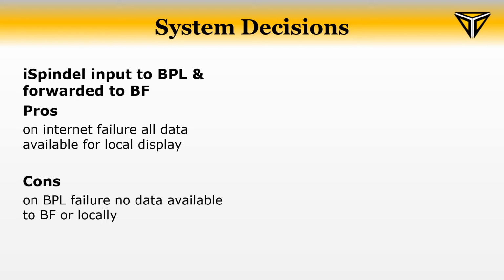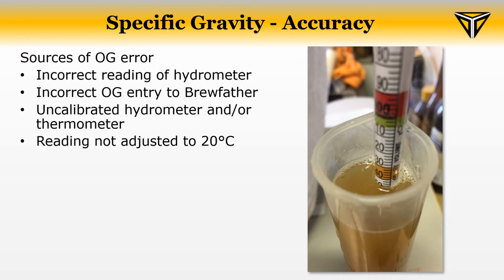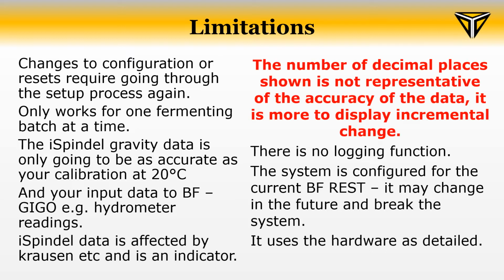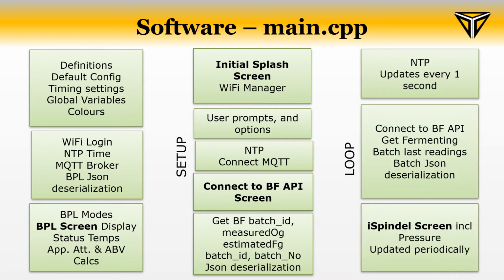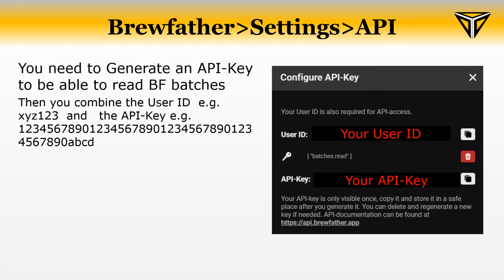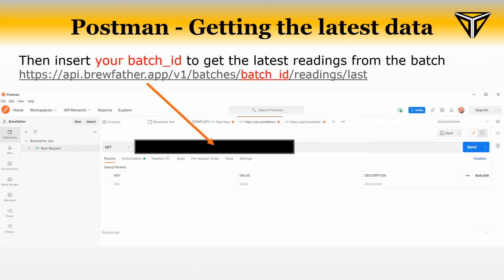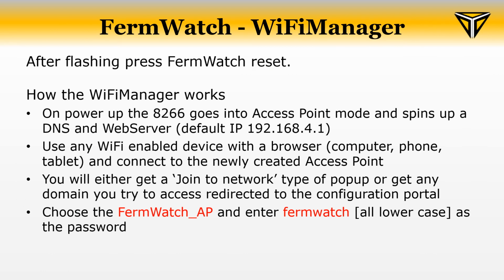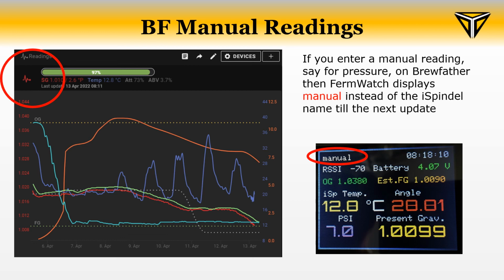FermWatch - 8266 Monitoring fermentation with Brewfather®, BrewPiLess and iSpindel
I suggest that you use FermWatch 32 rather than this 8266 version.

Have you struggled to see the BrewPiLess SSD1306 OLED screen? Don’t have your phone handy? Forgot your glasses? Just want to see where your latest brew is up to?

This video Tutorial has step by step instructions and describes how to make a FermWatch with a D1 Mini and a 2.8" TFT ILI9341 to monitor your fermentation – in the shed, beside the bed, wherever your local network extends!
Please note that I have updated FermWatch to version 1.2
Added hostname, as having to read the chipid or remembering the IP was a pain, fixed pressure display from BPL now Bpressure Minor display formatting issues corrected. Display longer brew names up to 36 characters long without wordwrapping messing up the screen display Changed bpl to bpl42 all - Lower case, you will need to set/revise in BrewPiLess Mqtt. Change Brewfather from v1 to v2 per API changes Commented out reset settings every time!

If you are unable to connect to BrewFather I strongly advise that you use Postman to see whether your Authorisation is working. Please note that FermWatch works with ONE batch in Brewfather, with its status set to Fermenting If you attach your iSpindel to BrewPiless then forward to Brewfather, rather than forwarding to Brewfather direct you might get interesting results!

Chapters
00:00 Introduction
1:36 System
3:28 Features
4:30 Specific Gravity
5:30 Temperature Correction
6:30 Limitations
7:30 Construction
9:35 Software
12:01 BrewPiLess States
12:59 Brewfather API
14:08 BASE64 Encoding
14:30 Attach iSpindel to Batch
15:14 Postman
18:11 BrewPiLess MQTT Settings
19:06 Flashing
19:38 WiFiManager Setup
20:11 FermWatch Configuration
21:53 Problems
22:46 Manual Readings
23:25 My Books and thanks for watching Cheers